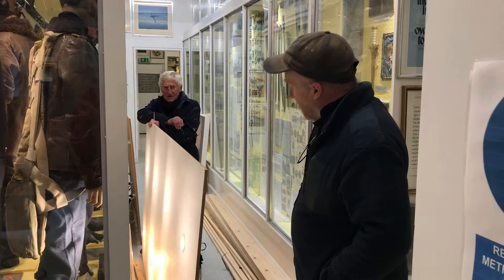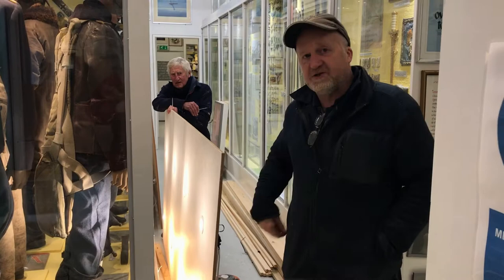KBoBM 041220 2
WInter refurbishment at the Kent Battle of Britain  Museum, Hawkinge, Kent, UK.  This winters project is the refurbishment of the Gun room in the Armoury building at the Museum.  Curator David Brocklehurst MBE gives an explanation as to the progress of this project and an insight as to what visitors will be seeing in the 2021 season.

- for more information about The Kent Battle of Britain Museum.